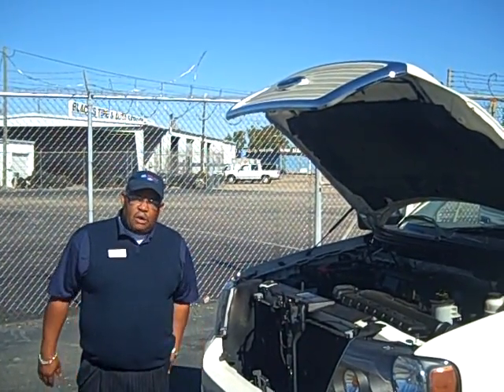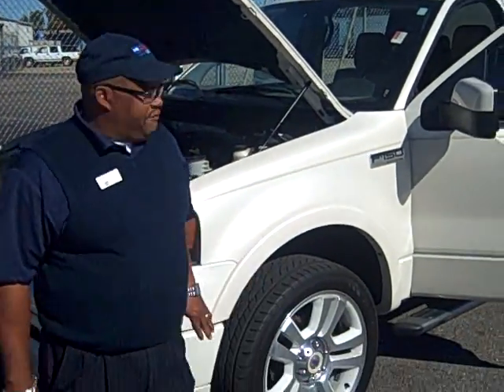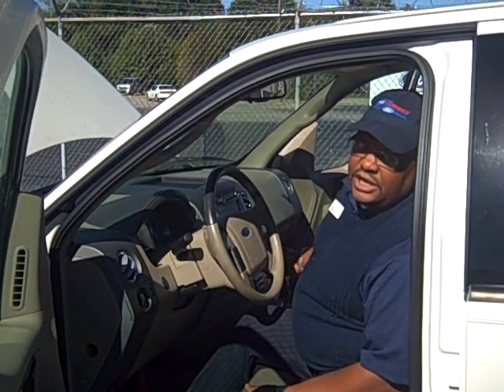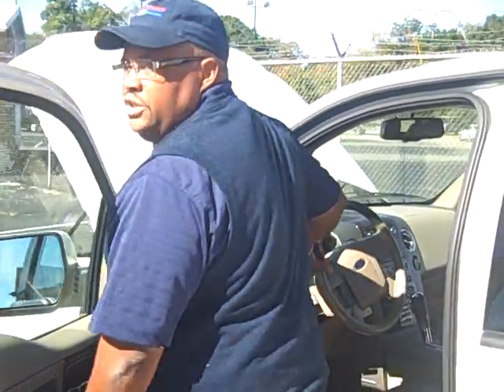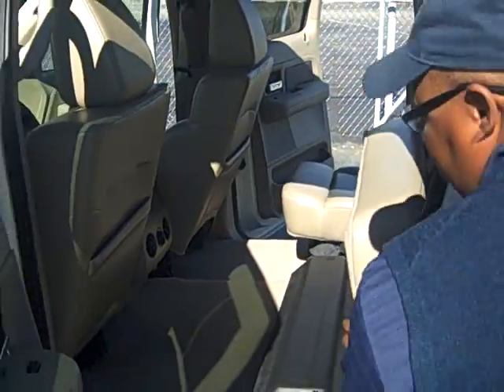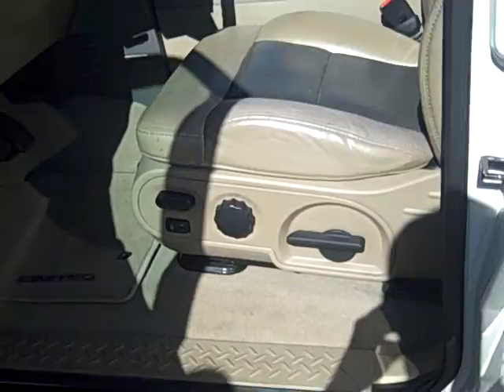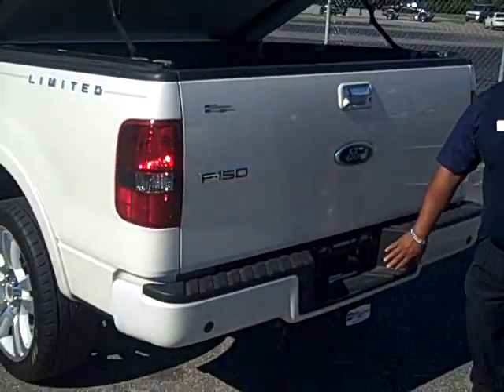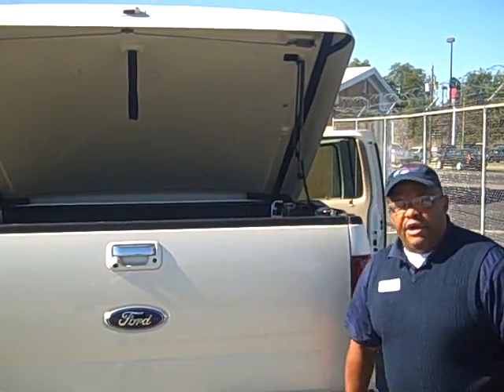2008 Limited F150 Walk Around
This is a 2008 Limited F-150 we just got in stock! Call or email for more info! Mike Reichenbach Ford Lincoln Mercury